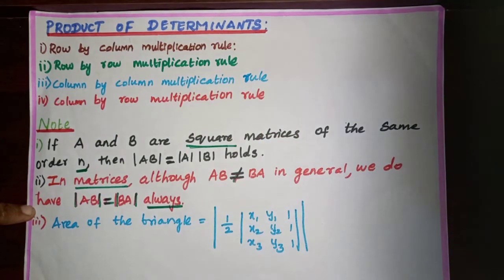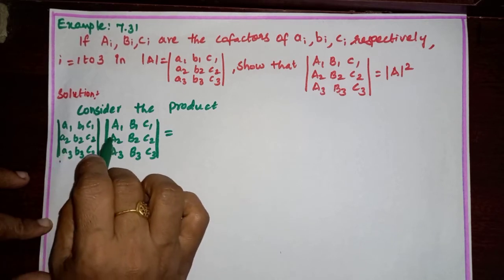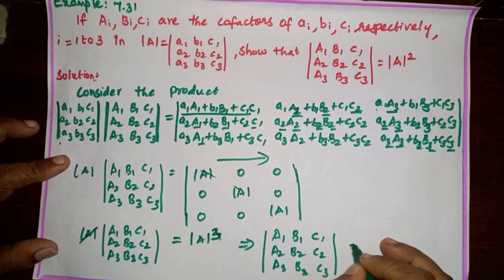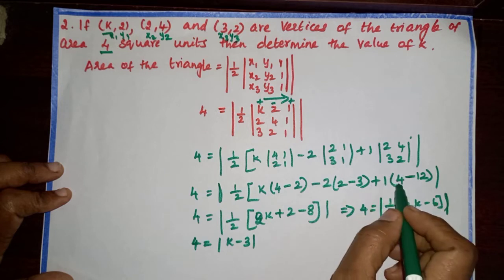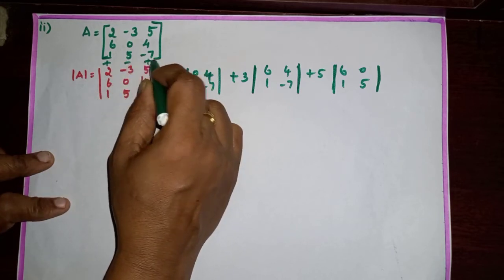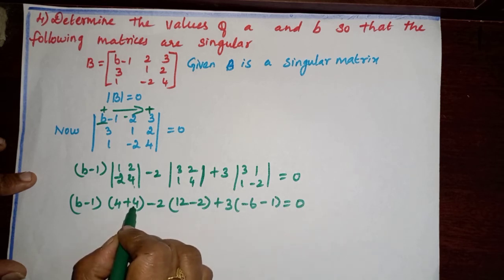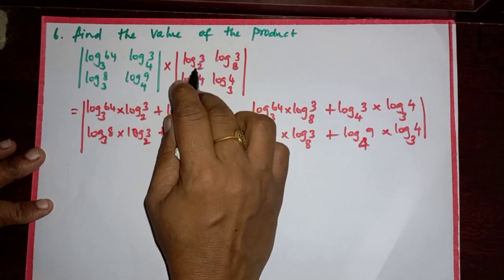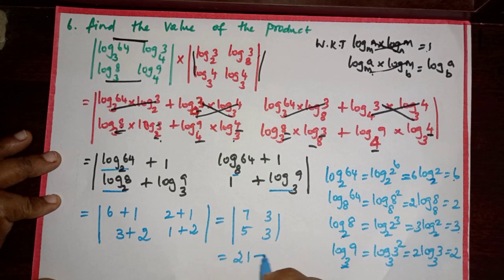CHAPTER 7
Part 8